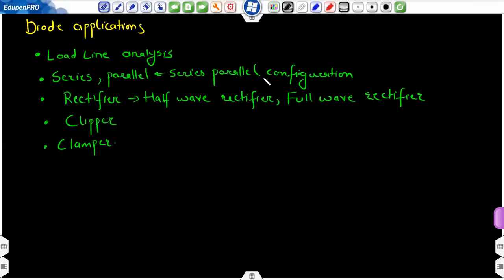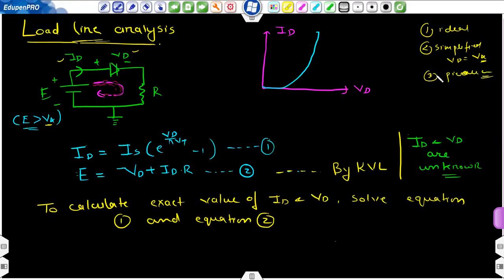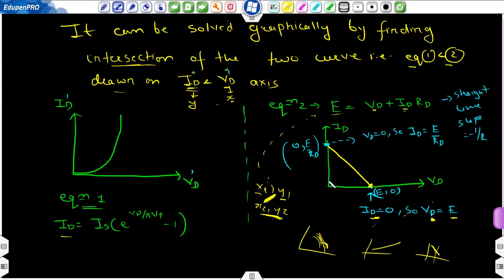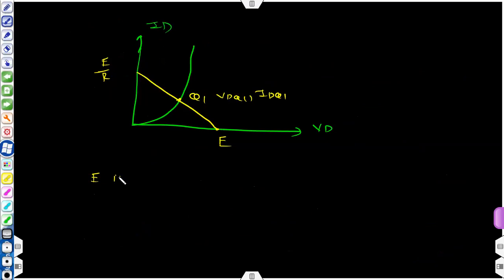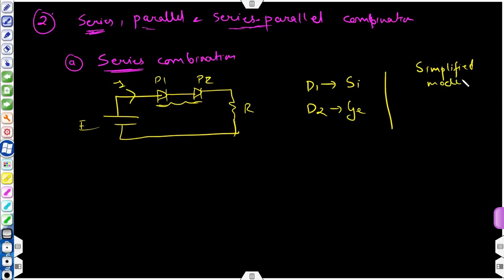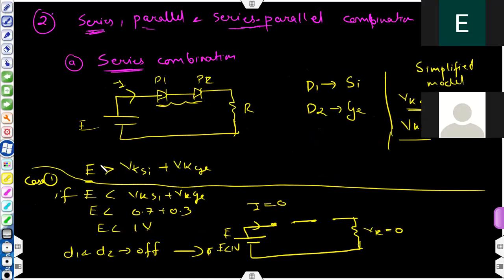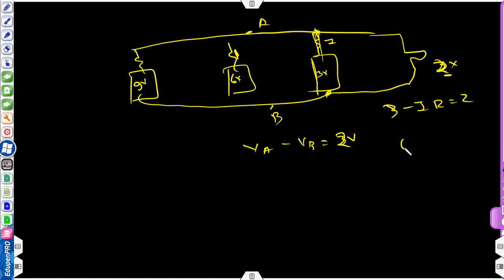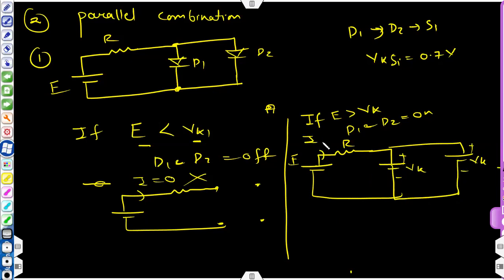Electronic Engg_lec 9